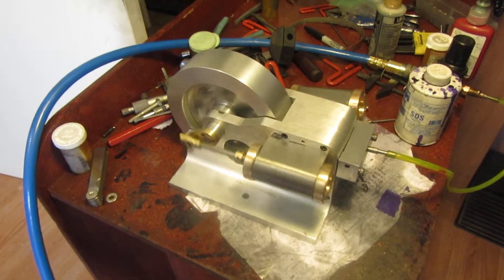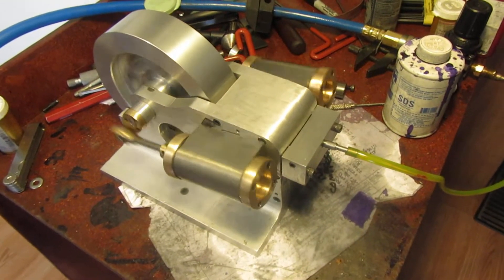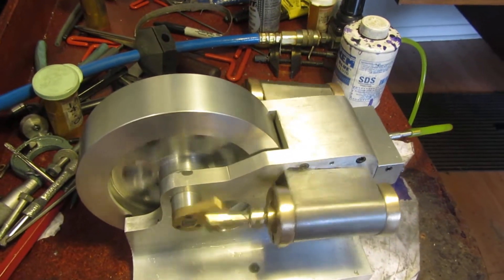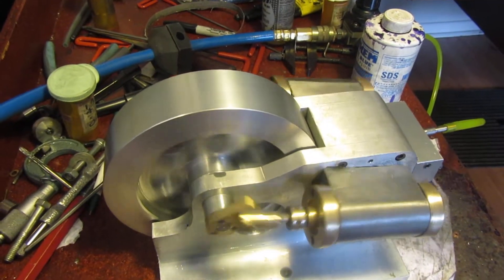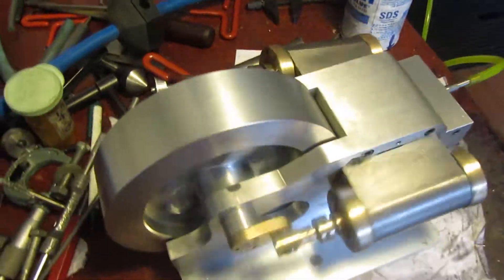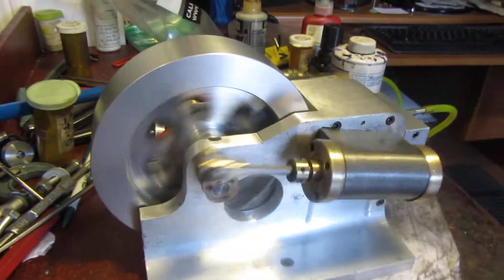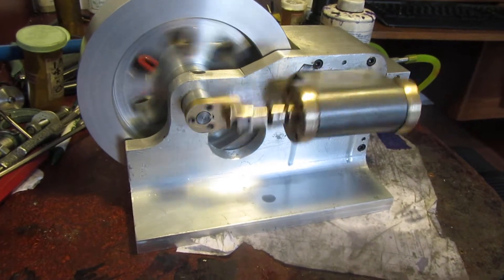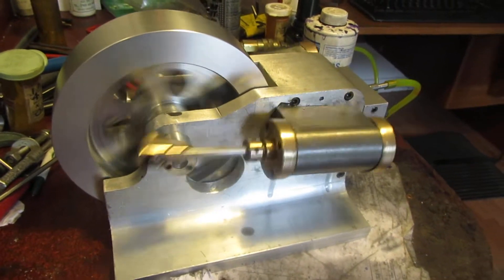TWIN CYLINDER DOUBLE ACTING OSCILLATOR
Double acting cylinders, one on each side of flywheel, crank throws set at 90 degrees. 1" bore, 1 3/4" stroke. Runs on compressed air or steam. Will self start due to configuration of cylinders.